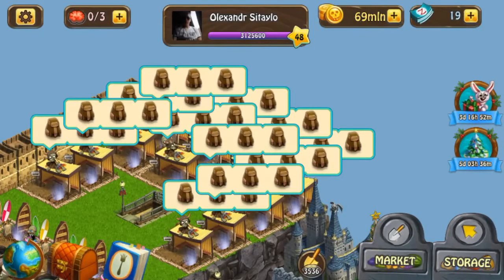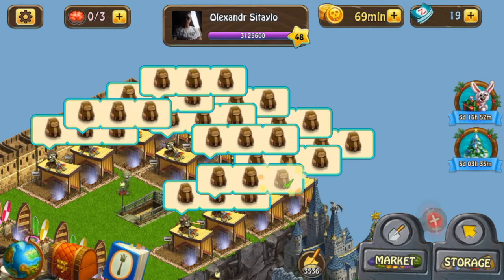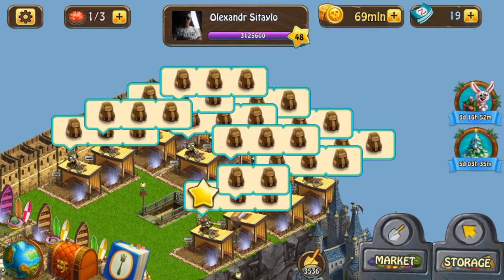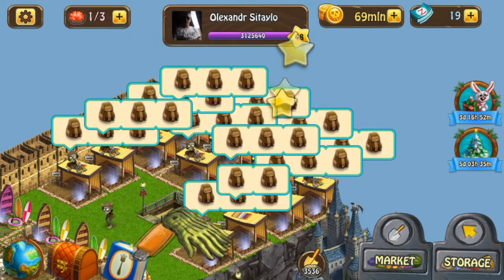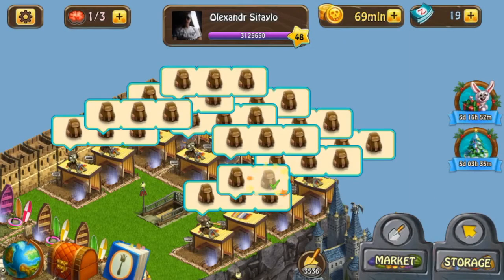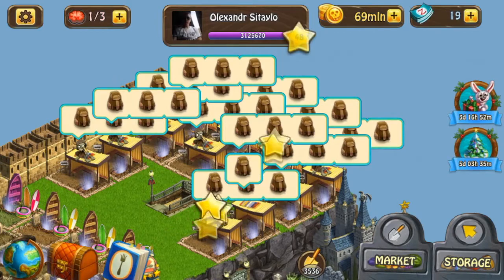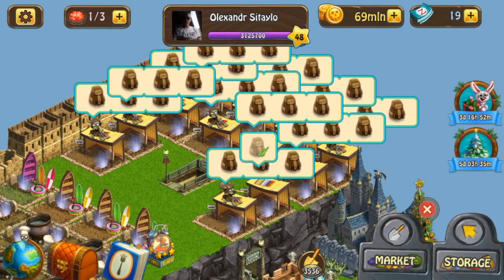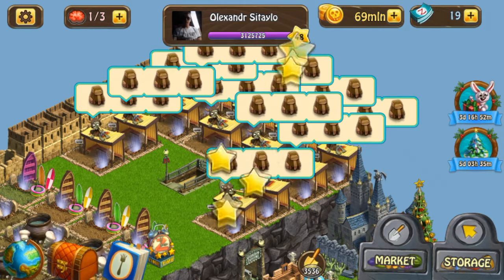Zombie Castaways - Treasure Hunter (Кладоискатель)